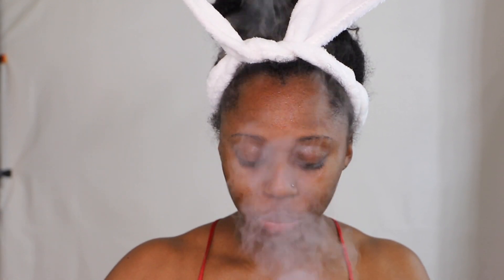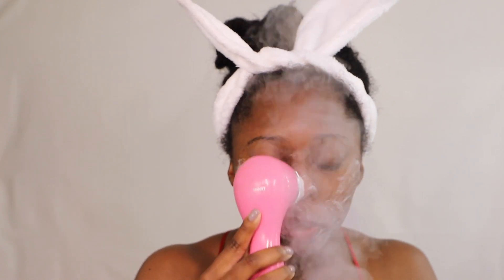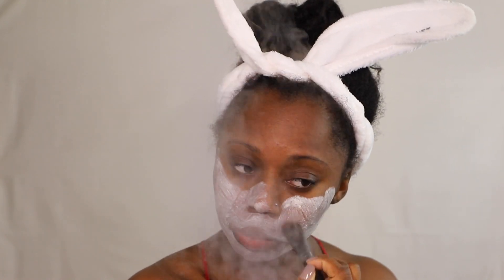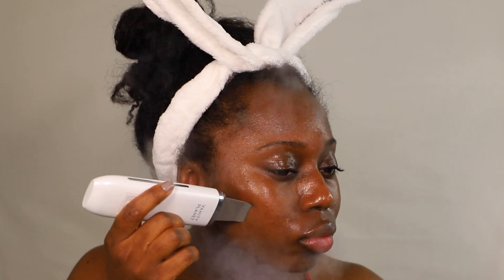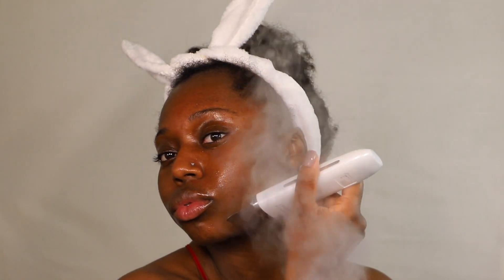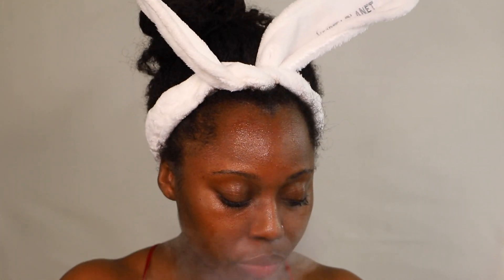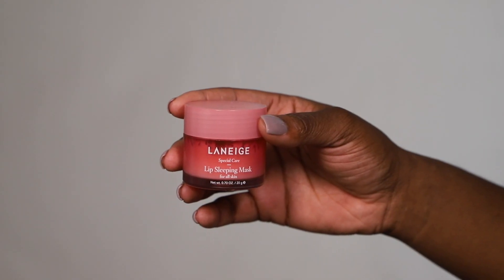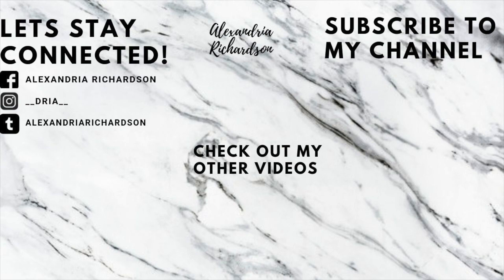Skin Care Routine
Hey Loves!

XOXO

- Alexandria

Products Mentioned:

Clairsonic Smart Profile
Dermalogica
Lancome
Vanity Planet
Leniege
Josie Maran

HOW I SAVE MONEY ONLINE SHOPPING & RECEIVE CASH BACK ON EBATES.com

I upload unbiased reviews and demos on makeup, hair, and fashion.

I’m the one that’s got to die when it’s time for me to die, so let me live my life the way I want to -- Jimi Hendrix